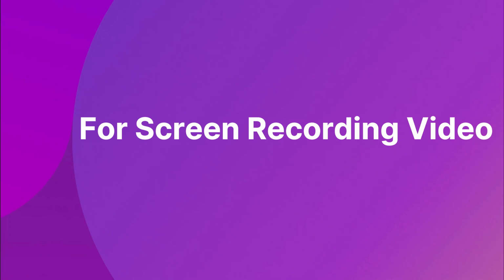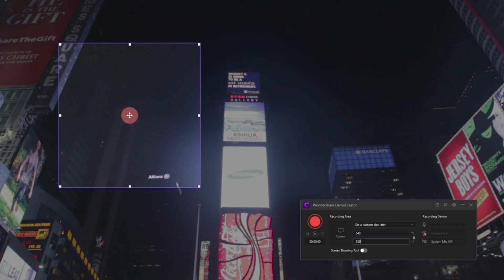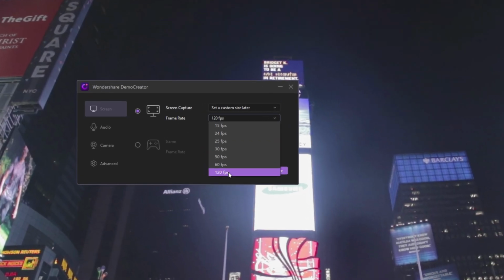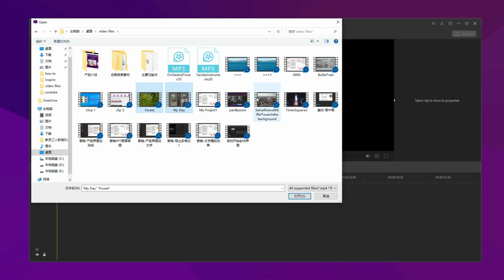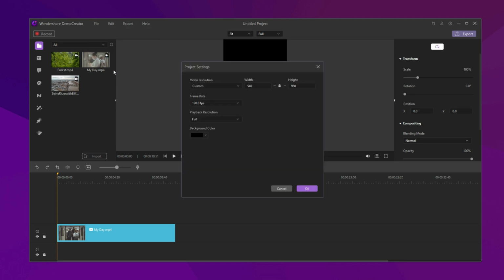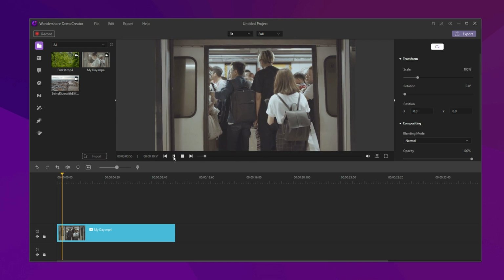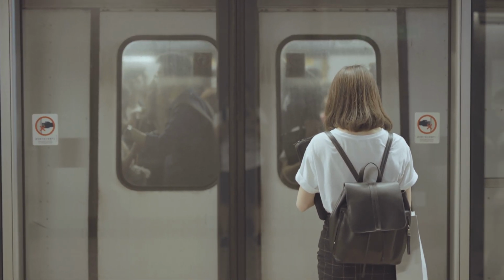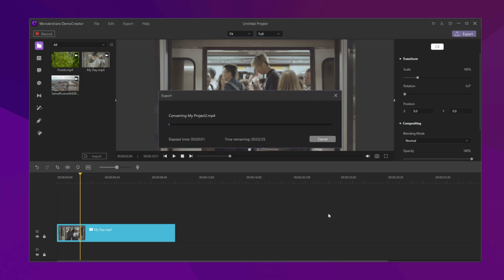How to Change Video Size | Wondershare DemoCreator Tutorial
🎈 In this video, I’ll show you how to cut or set the video resolution in DemoCreator quickly. Then, you can make your video size suitable for Instagram, TikTok, or YouTube channel. Let’s get started!